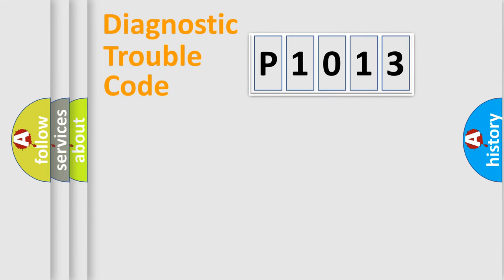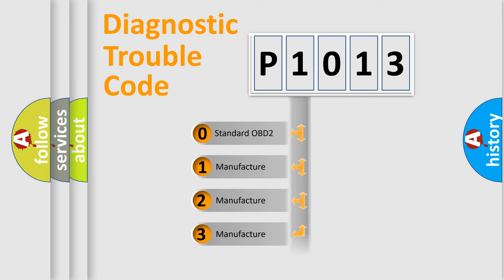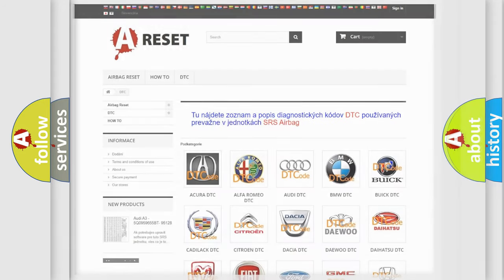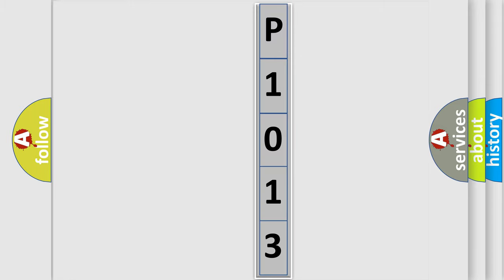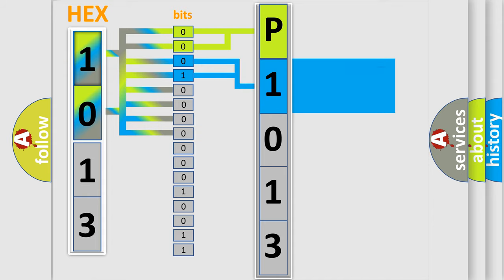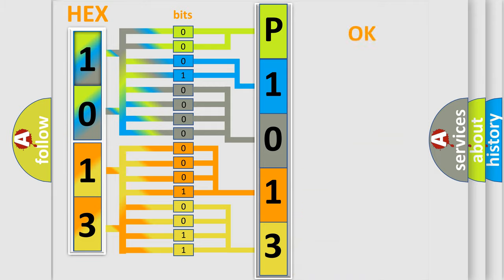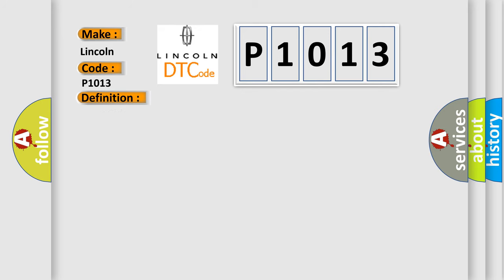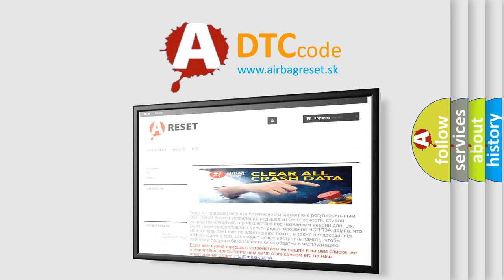DTC Lincoln P1013 Short Explanation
Contents:
0:21 Basic DTC analysis according to OBD2 protocol standard.
1:48 Insight into programming
2:58 A diagnostically understandable description of the Diagnostic Trouble Code
3:05 Basic error definition

Make
Lincoln
Code
P1013
Definition
Door Side Airbag Sensor RH Malfunction
Description
When one of the following conditions is met  A side airbag sensor RH malfunction   A center airbag sensor malfunction
Cause
 Side airbag sensor RH Center airbag sensor assembly